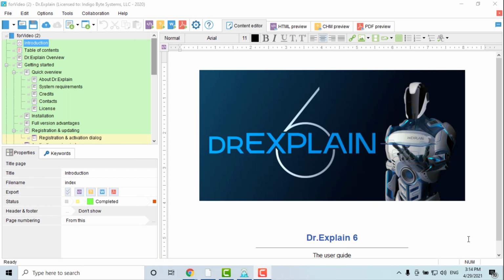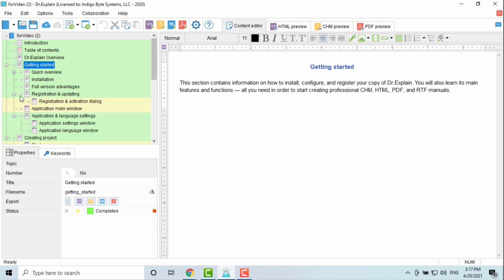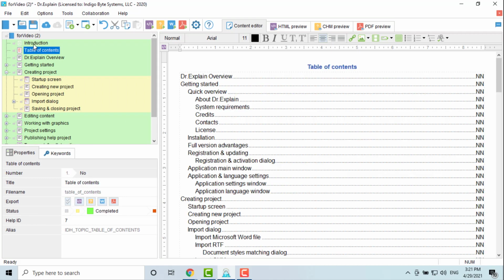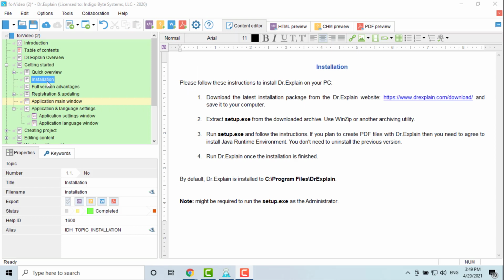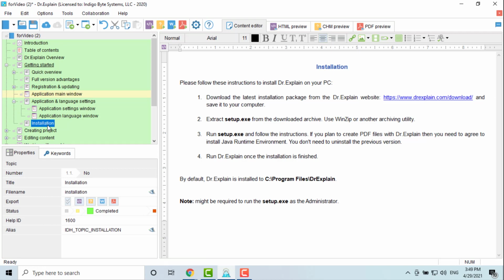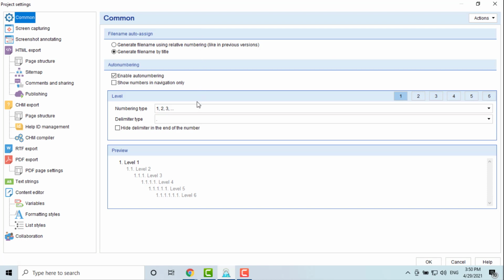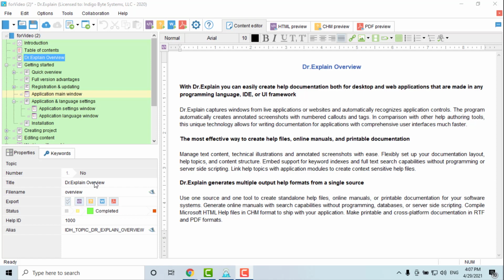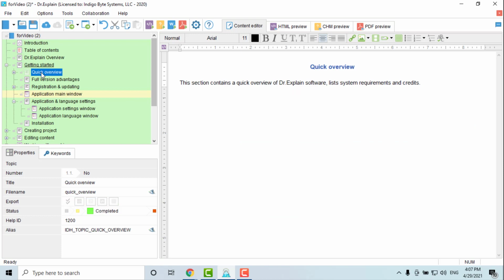Working with the project tree - Part 3 - Getting started with Dr.Explain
Getting started with Dr.Explain - a software for creating user and reference documentation.

Part 3: Working with the project tree.

You can install and start working with Dr.Explain absolutely free.

In this video you will learn how to work with the Project tree, what predefined topics it consists of, how to work with the table of contents, how to add and move topics within the tree, and how to change their properties.

00:00 Introduction
00:18 Project tree in Dr.Explain
00:35 Title page
01:08 Table of contents
02:05 Customize table of contents style in Dr.Explain
02:40 Adding sections to the project
03:35 Set documentation structure
04:20 Section lock
04:51 Section statuses
05:20 Section properties
06:06 Conclusion